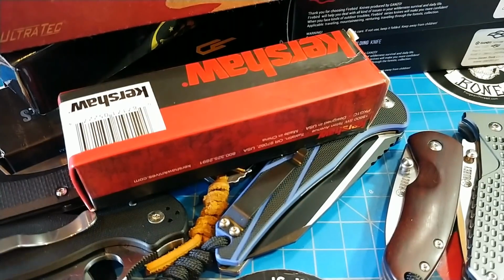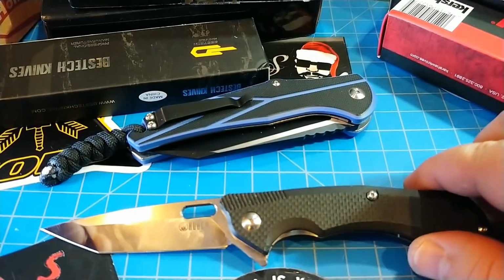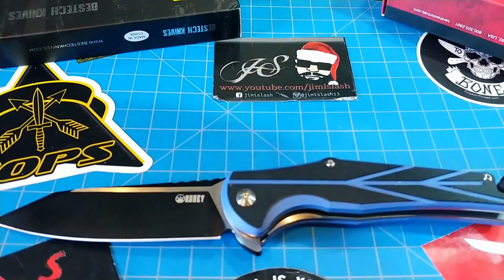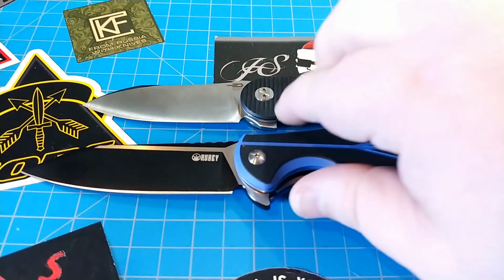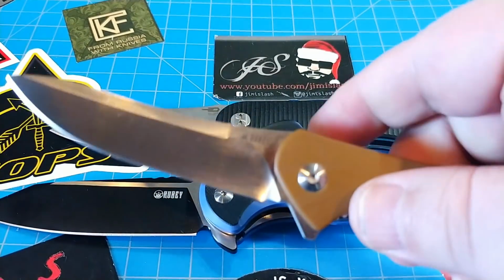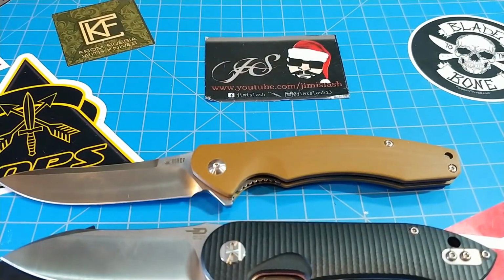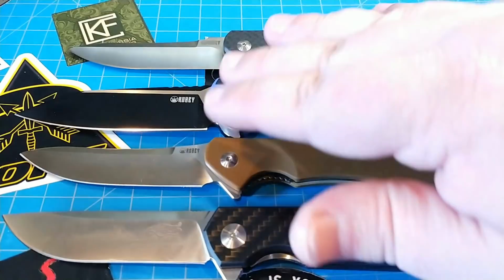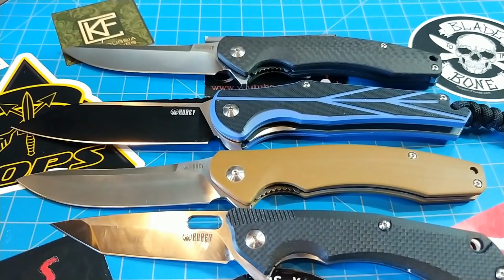The ONLY Best Budget Knife Of 2018 You Need To Watch!!!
The BEST BUDGET KNIFE FOR SHIL...FOR SURE!!! :) It only seems that way!!!

PIF is a Jimislash program that sends out free boxes of EDC gear to people, just to cheer them up.

Would you like to be on the PIF list? If you would like to be on the list, it's just a matter of sending your address.